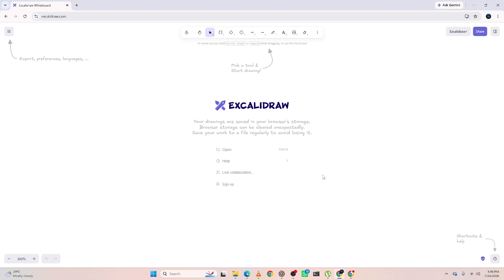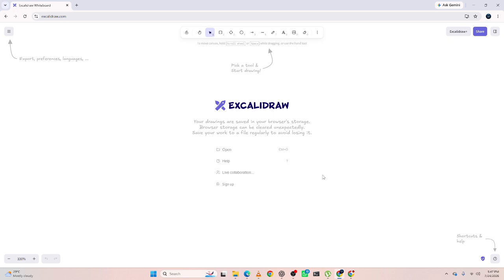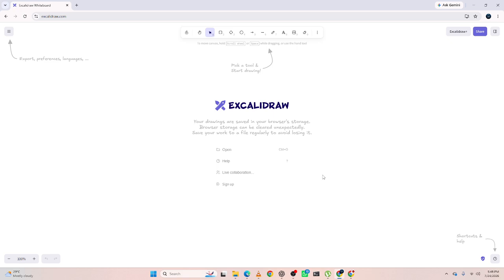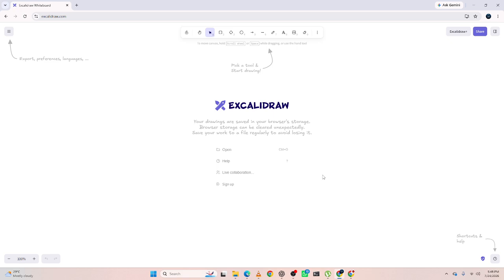How to Create Organizational Charts in Excalidraw Full Guide 2026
How to Create Organizational Charts in Excalidraw Full Guide 2026 is your complete beginner-friendly tutorial for designing clear and professional organizational charts using Excalidraw in 2026. In this step-by-step guide, you'll learn how to create a new Excalidraw canvas, add shapes and text, connect positions with arrows and lines, organize departments and reporting structures, align elements for a clean layout, and save or export your finished organizational chart. The video explains how Excalidraw's drawing and collaboration tools work, how to customize shapes, colors, fonts, connectors, and spacing, and how to build organizational charts for businesses, schools, teams, nonprofits, or personal projects. You'll also discover practical productivity tips, customization ideas, and best practices for creating readable diagrams, maintaining consistent formatting, collaborating with teammates in real time, and exporting your charts as PNG, SVG, or other supported formats for presentations and documentation. In addition, this tutorial covers common issues such as connectors not attaching correctly, elements becoming misaligned, text formatting problems, collaboration synchronization delays, export issues, or diagrams not saving as expected, explaining the common causes, step-by-step troubleshooting methods, prevention tips, and the expected outcome after applying the recommended solutions. Whether you're using Excalidraw on Windows, Mac, Android, iPhone, or supported web browsers, this guide provides clear and easy-to-follow instructions for beginners. By the end of this tutorial, you'll know how to create organizational charts in Excalidraw confidently, organize team structures visually, and produce professional diagrams throughout 2026.